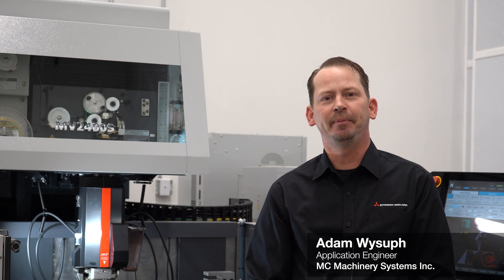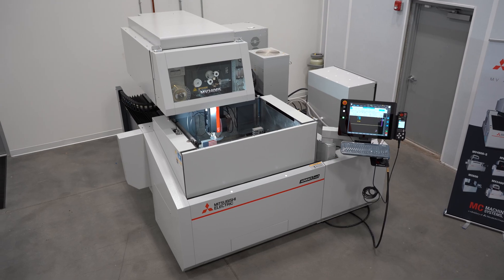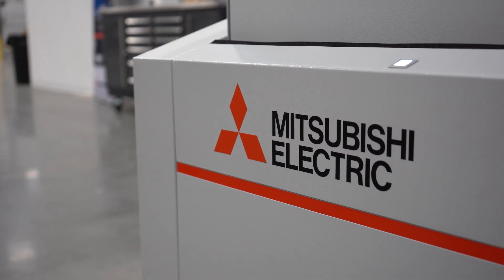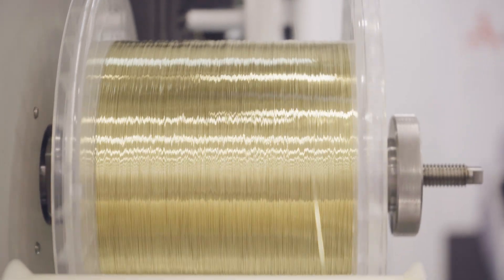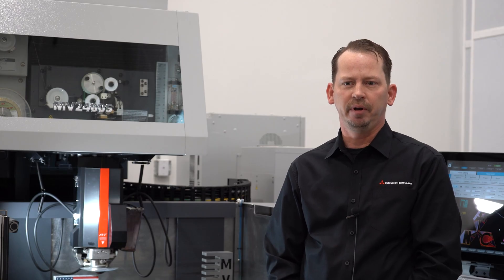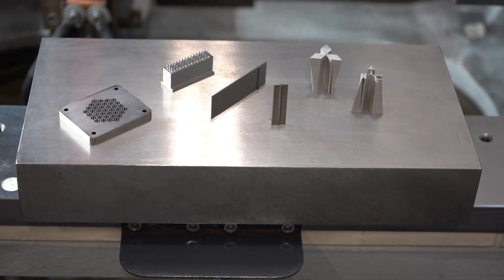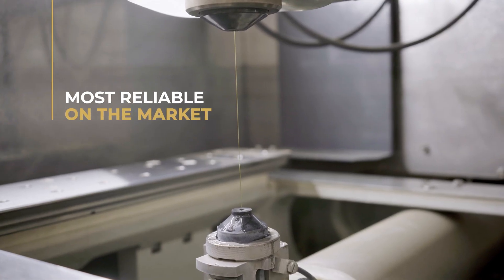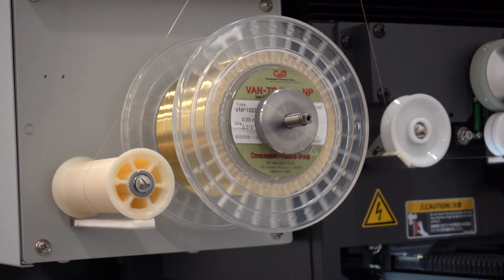Mitsubishi EDM - MV2400-S Advanced Wire EDM